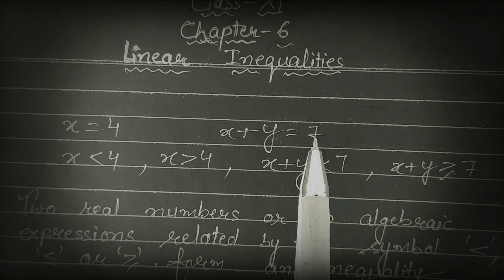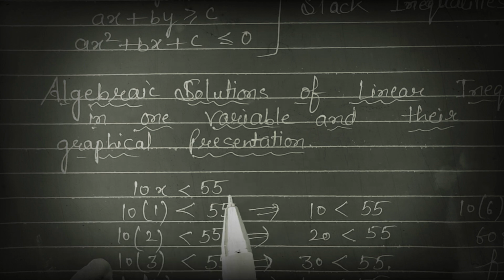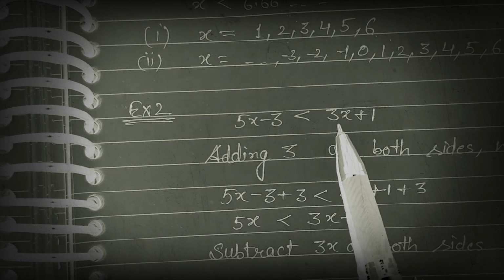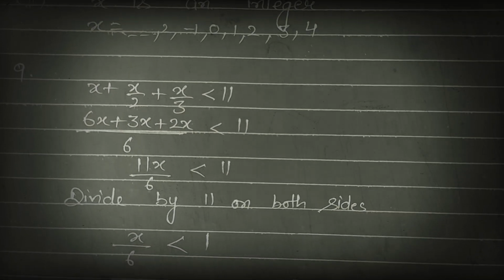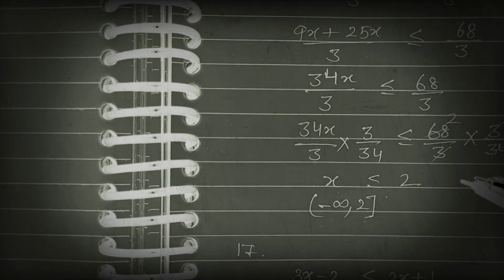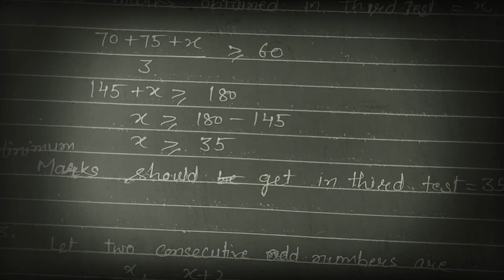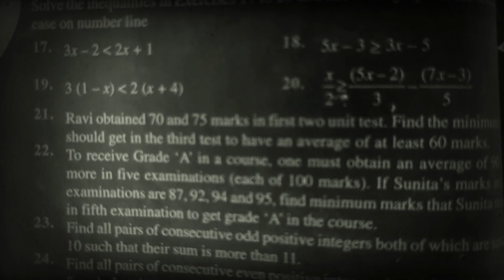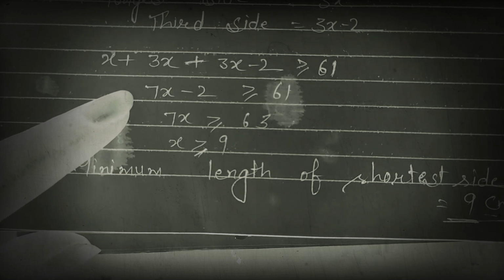XI Mathematics l ch-6 Linear Inequalitiesl part 1